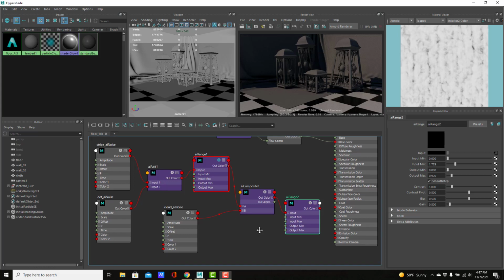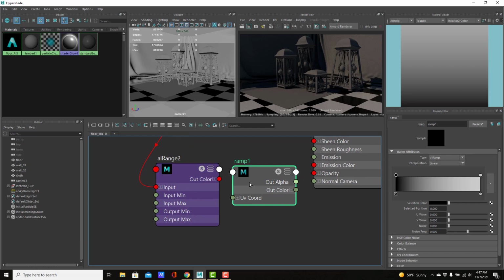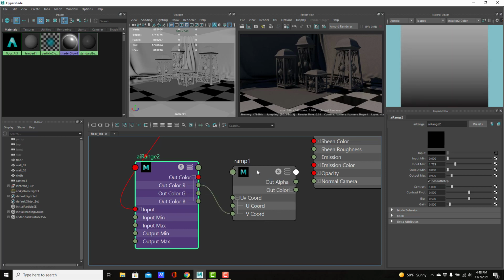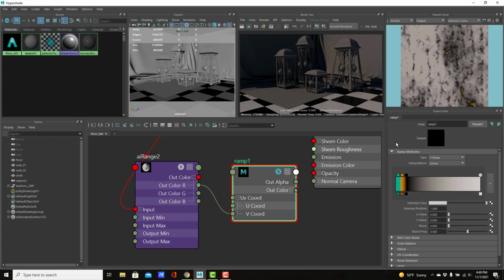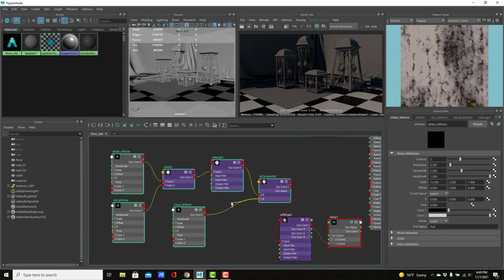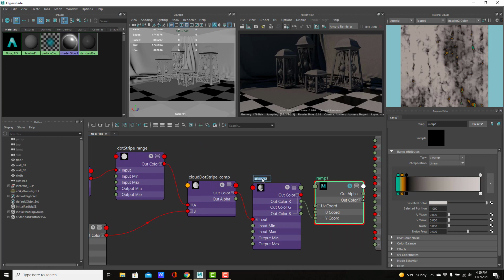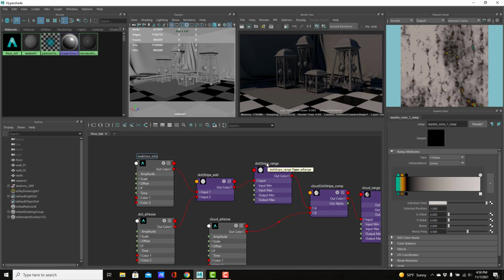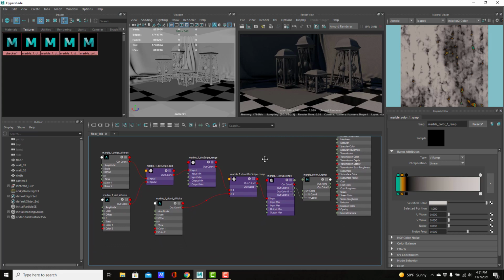ps_06_rampAndOrg